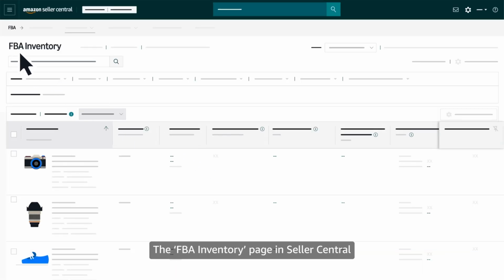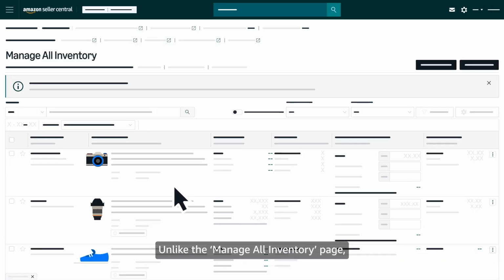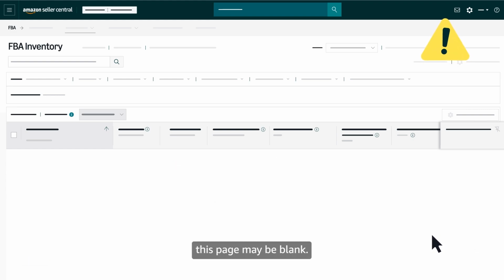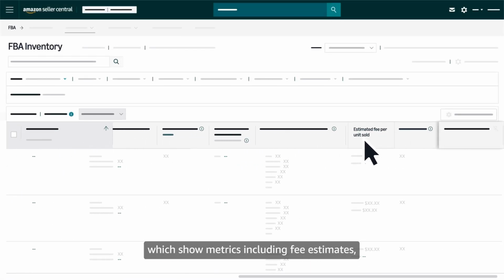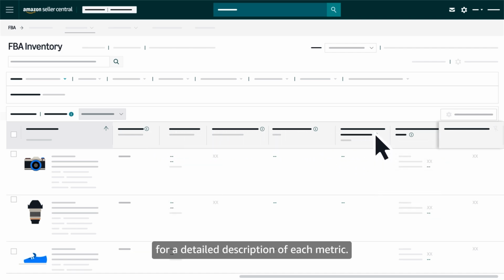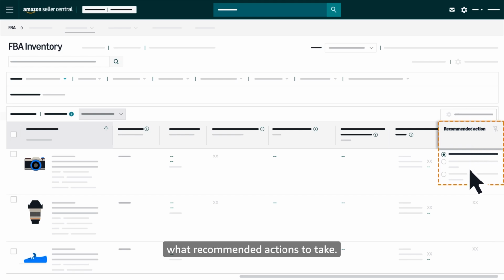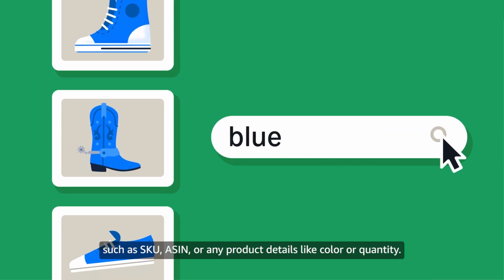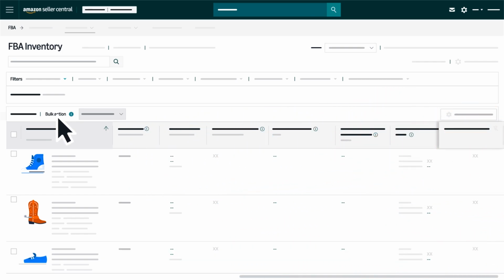Intro to the FBA Inventory page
After watching this video, you will be able to:
1. Apply FBA concepts to your own business
2. Use the Revenue Calculator
3. Decide whether to enroll at least one product in FBA